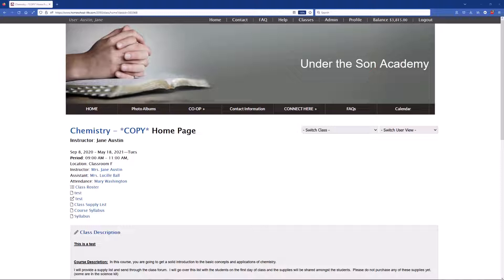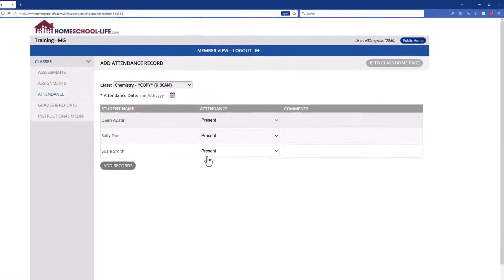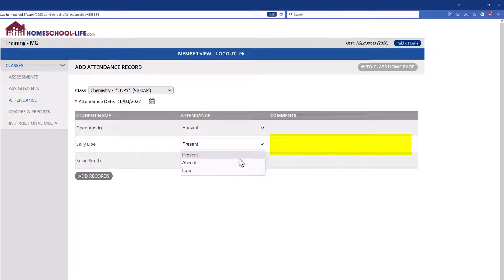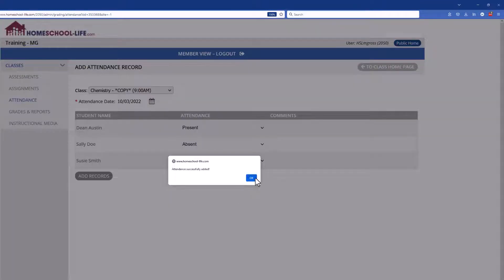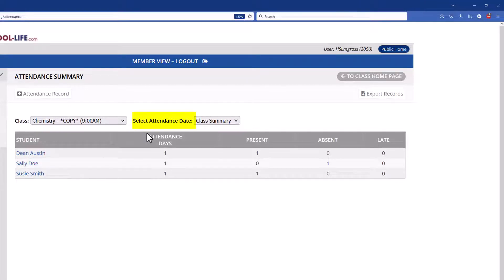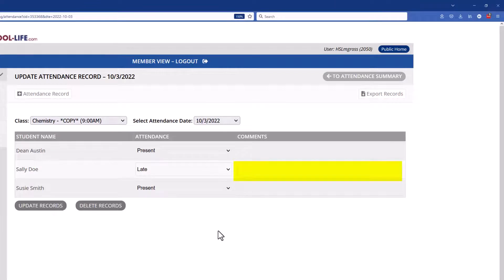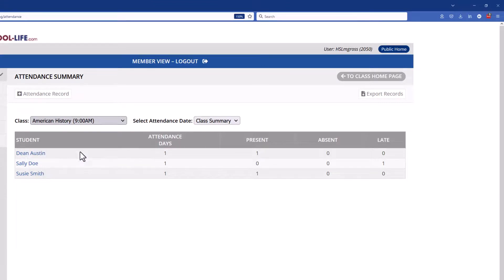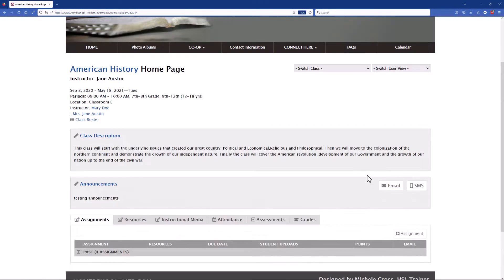Classes: Attendance - Instructors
Life-Sites.com's tutorial on the Classroom Dashboard and the attendance feature.